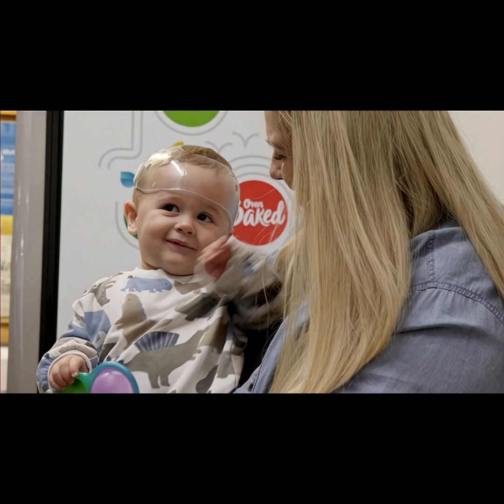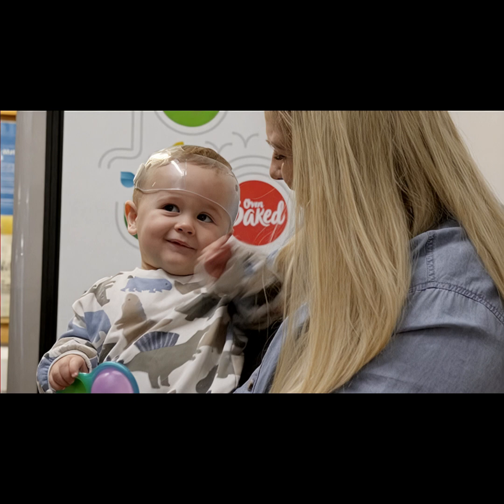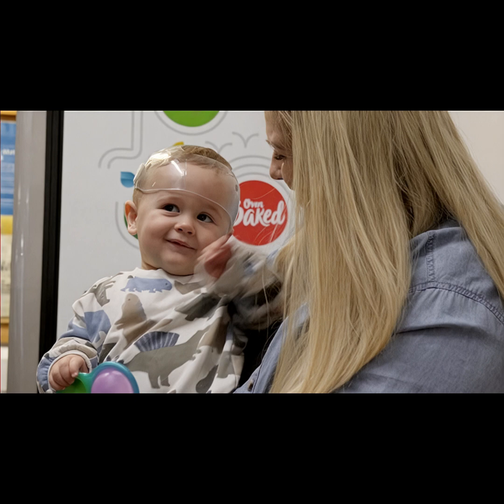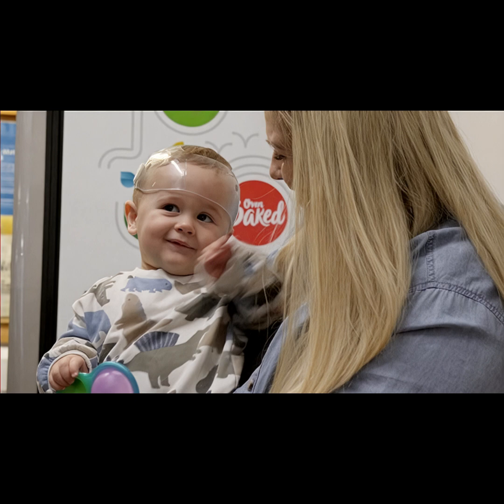Southmead Hospital (Bristol) offers NHS helmet therapy for infant plagio/brachycephaly in the UK.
Southmead Hospital in Bristol is the only NHS clinic in the UK offering helmet therapy for infants with flat head syndrome (plagiocephaly or brachycephaly), a condition affecting up to 40% of babies and often caused by the back-sleeping advice that reduced cot deaths. While most cases resolve naturally, the clinic uses 3D-printed helmets for moderate to severe cases, though the NHS states the evidence of their effectiveness is unclear and raises concerns about side effects. Research is ongoing to better understand the condition and determine optimal treatment pathways, emphasizing that back sleeping remains crucial for preventing sudden infant death. The high cost of private helmet therapy highlights the need for improved access to care.